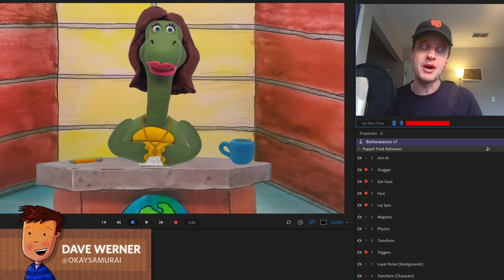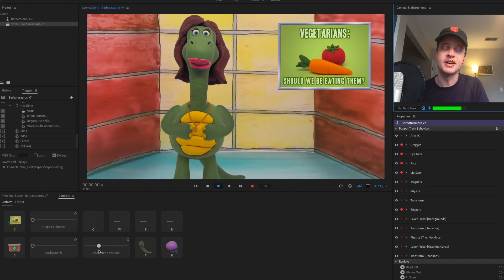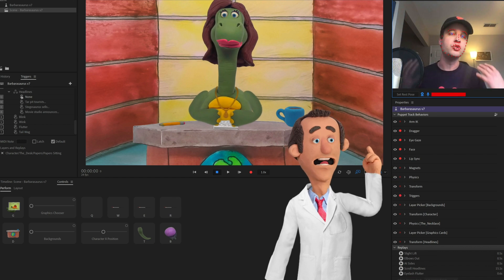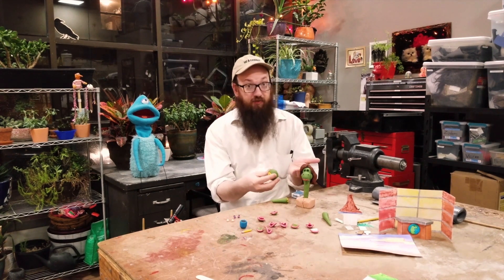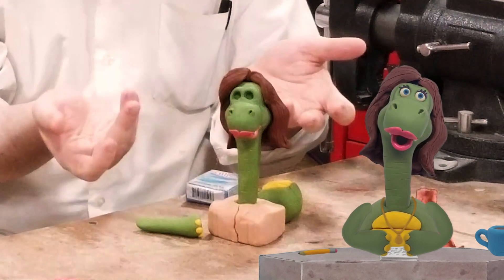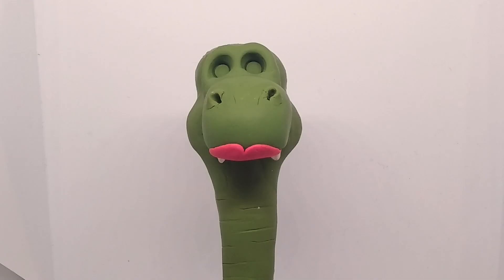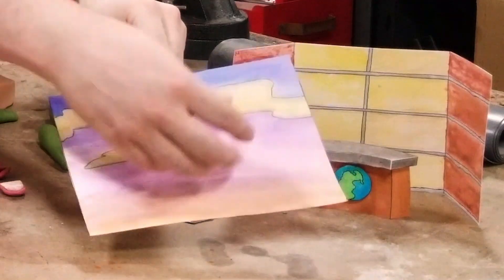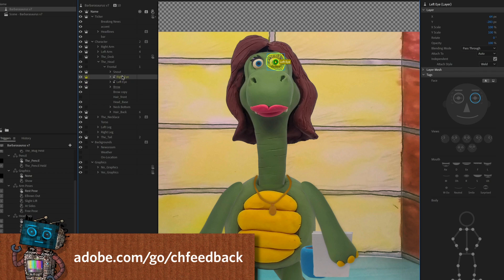Make a Clay Puppet (Adobe Character Animator Tutorial)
Barbarasaurus is a new free example puppet you can download Creator Dovid Taub walks through the practical steps to how she was made, from mixing Sculpey modeling clay to get a desired color, to how to photograph the mouth shapes. Everything was then composited, organized, and named in a Photoshop file to build out the final animated puppet. If you're going for a more physical, stop motion style look, Dovid has some great advice.